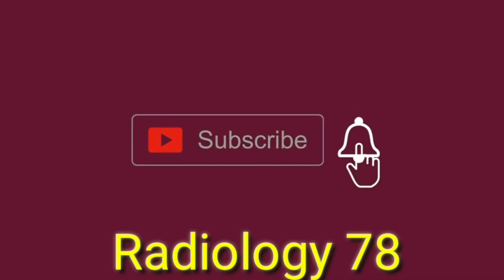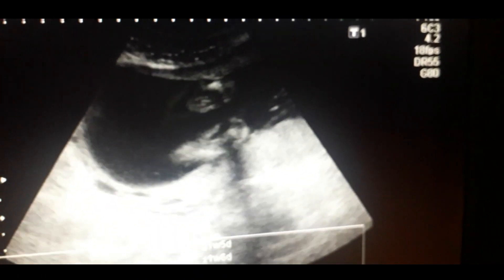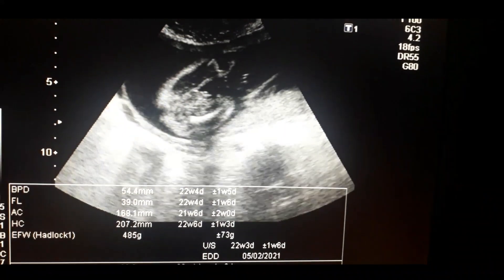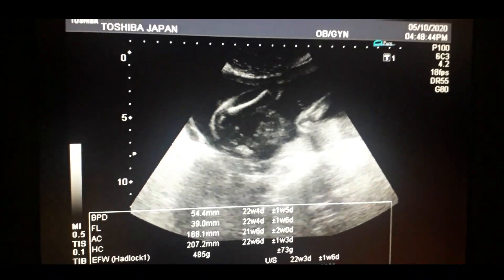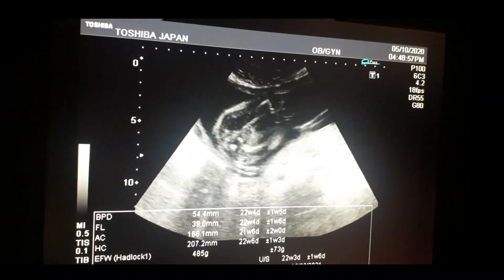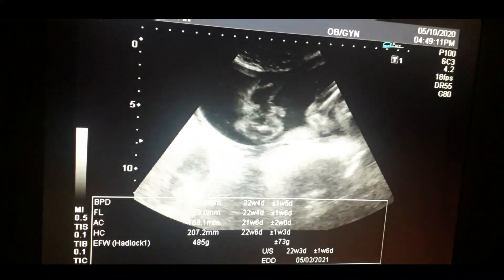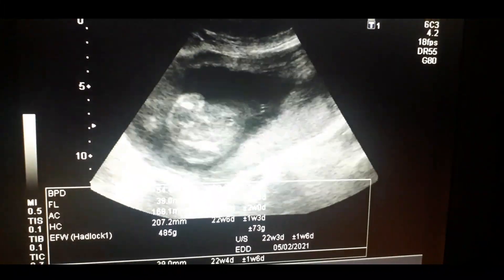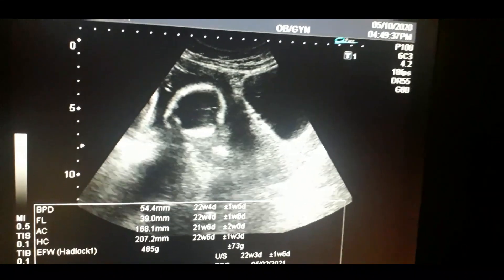First Female GENDER l Now Male GENDER🔥👼🔥 on Ultrasound l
This 22 week scan of pregnant lady with Male gender.
This lady has first female baby.
Now she has Male baby..